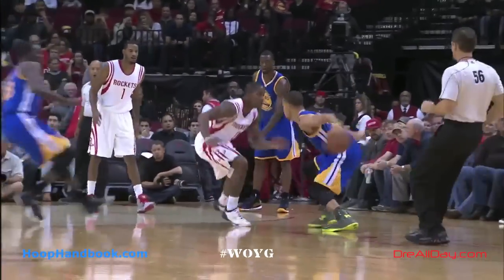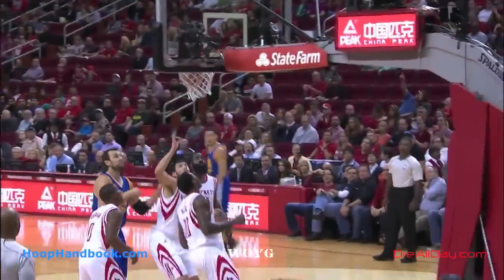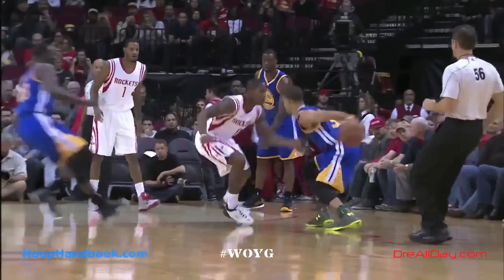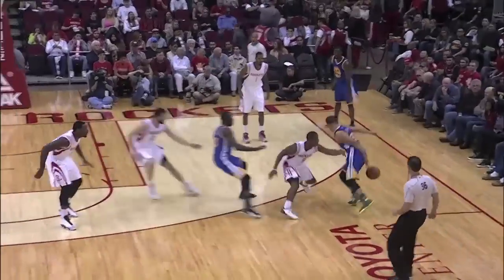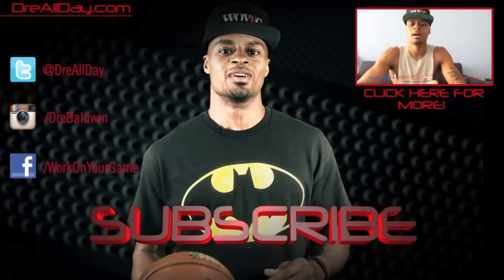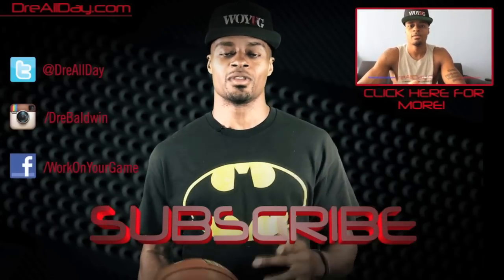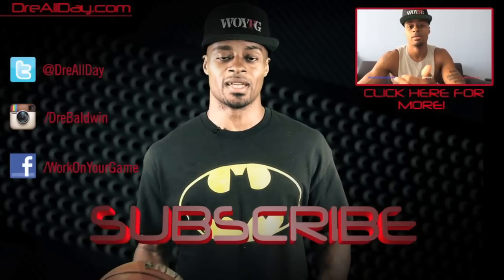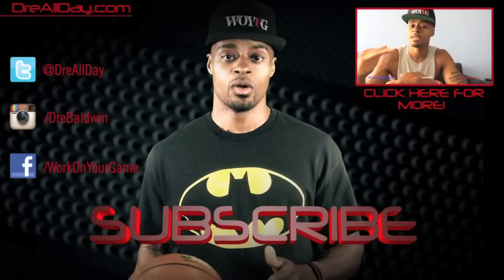NBA MoveOfTheNight #11: Stephen Curry's In & Out-Behind-Dribble Finish | Dre Baldiwin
Dre Baldwin talks about NBA MoveOfTheNight #11: Stephen Curry's In & Out-Behind-Dribble Finish.